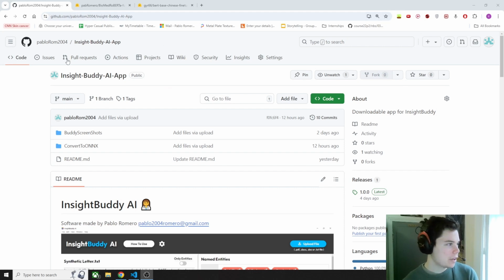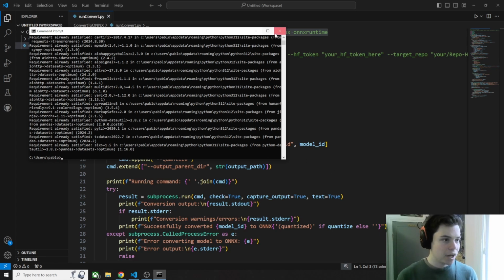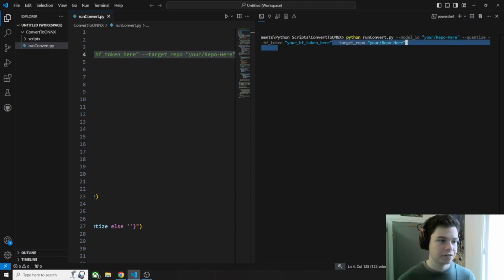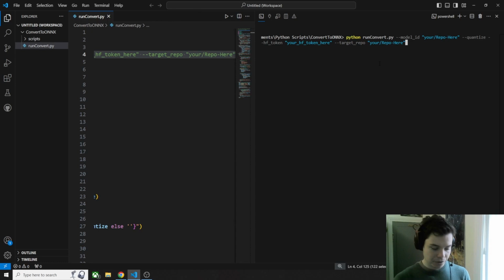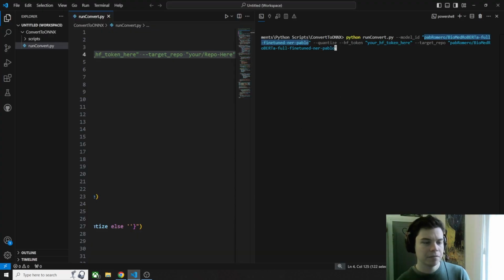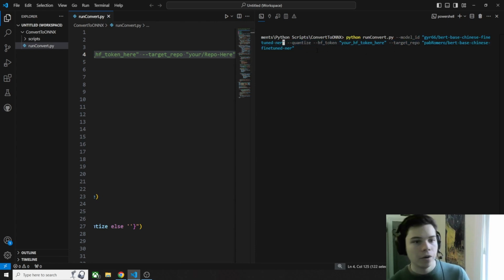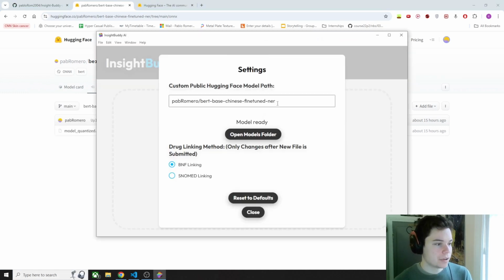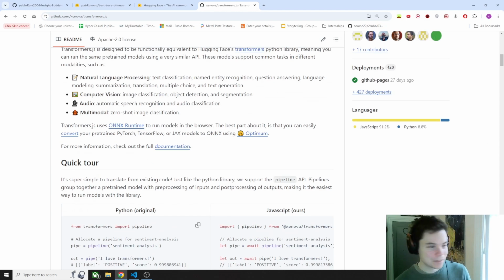InsightBuddy AI - Model conversion to .ONNX Tutorial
One important thing to note is that inside of the config.json of the model the format needs to be only B- I- and O, not E- or S- the software does not support those formats unfortunately. Only BIO